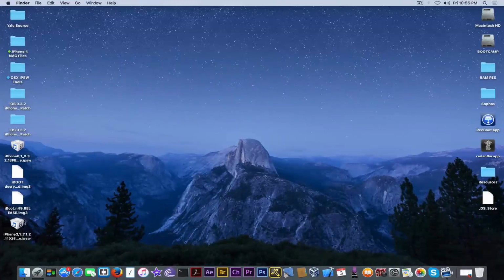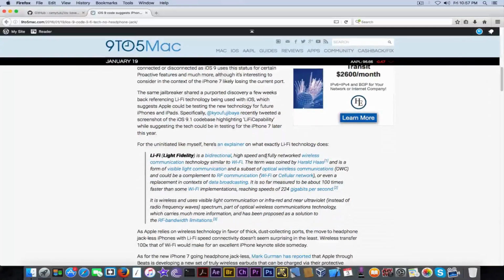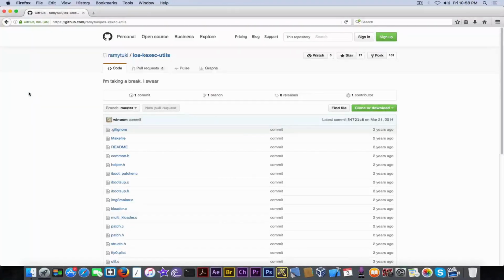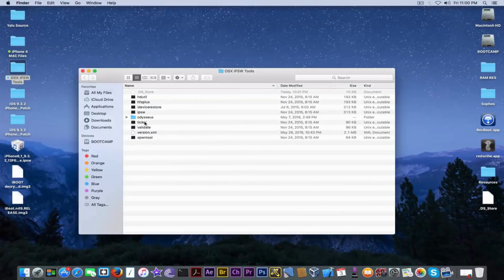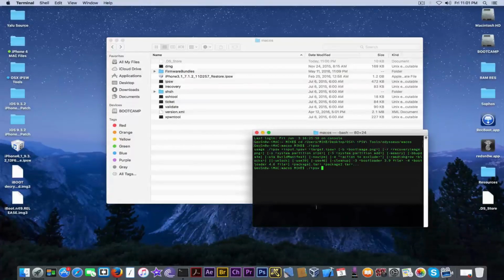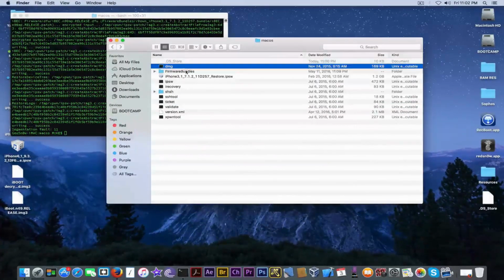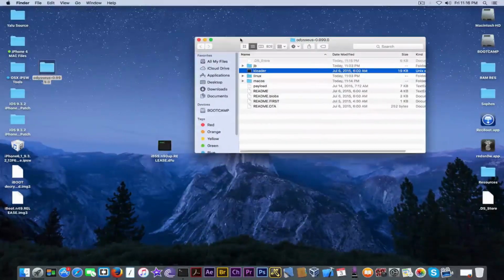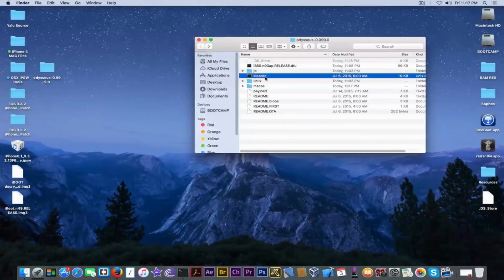OSX - Odysseus Tutorial - Create CFW for kLoader (Patched iBSS) | iPhone 7 will have Li-Fi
Today we talk about kLoader (created by @winocm) and how you can use it. The process involves the creation of CFW by making use of Odysseus, a semi-automatic CFW creation tool. The patched iBSS can also be used alongside with kLoader to enter in Soft DFU mode from Home Screen.

This is the first part from a bigger series of tutorials about iPhone 4 iOS DualBoot.

Also, we're talking about a discovery jailbreaker @cfromm1996 (@_cf1996) has made in the code of iOS 9.3 (showing the presence of Li-Fi and also the No Headphone port).